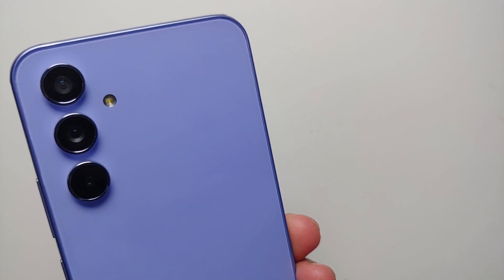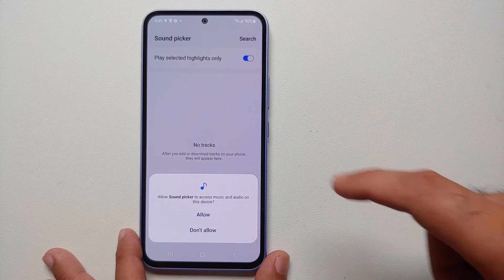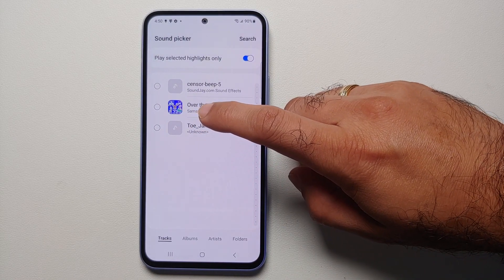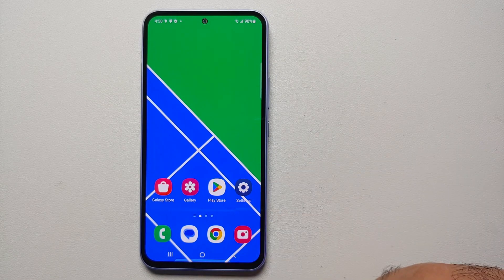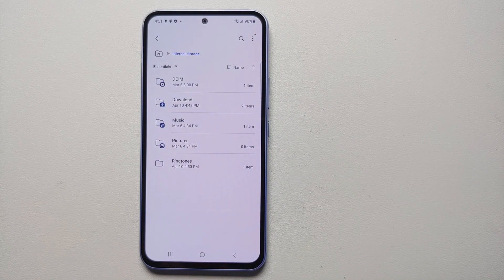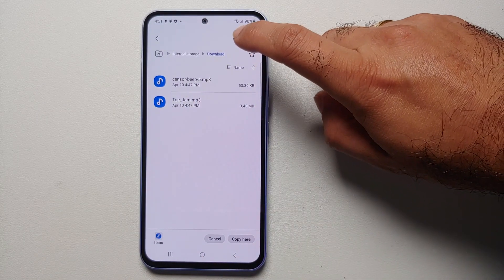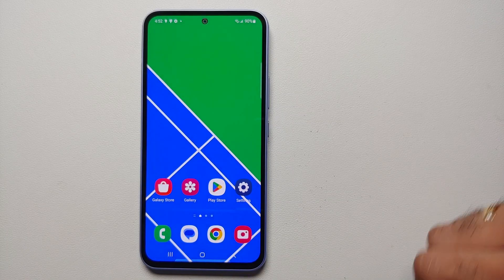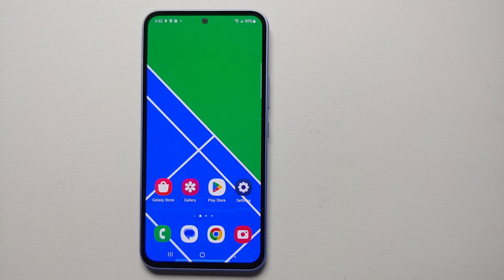Samsung Galaxy A54 5G : How To Set Custom Ringtone & Notification Sounds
Do you want to learn how to Set Custom Ringtone & Notification Sounds on the Samsung Galaxy A54 5G? In this detailed video tutorial we will show you how to Set Custom Ringtone & Notification Sounds on the Samsung Galaxy A54 5G.